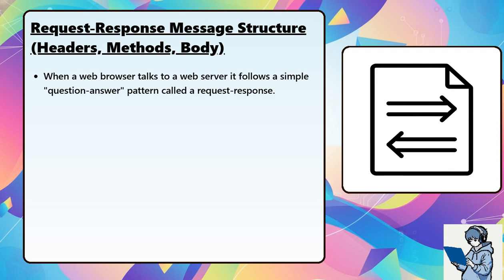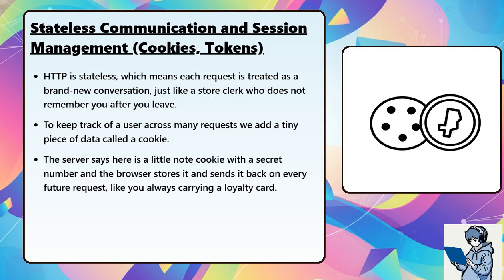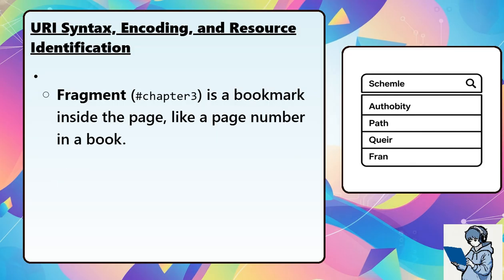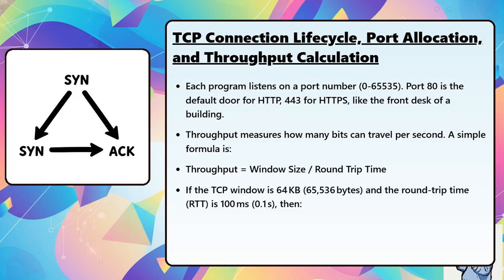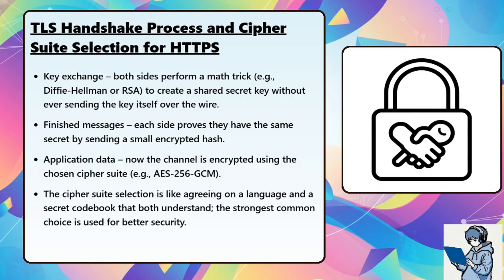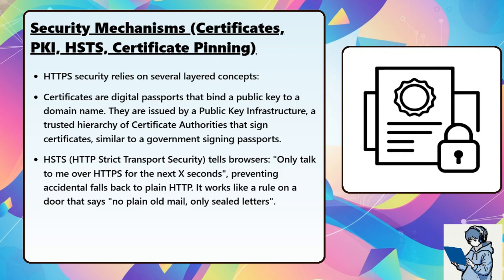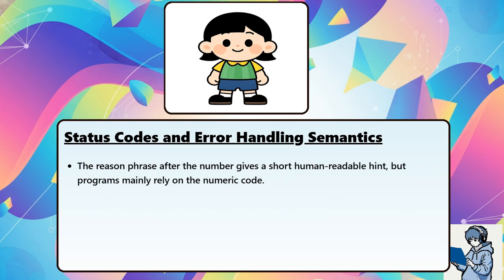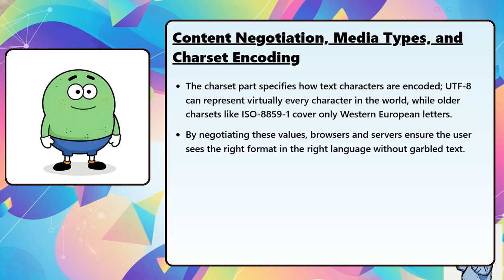[422] HTTP and HTTPS Protocol (Computer Networks)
Understand HTTP and HTTPS Protocol (Computer Networks) in Minutes! | Complete Educational Breakdown

        In this video, we provide a detailed explanation of HTTP and HTTPS Protocol (Computer Networks).